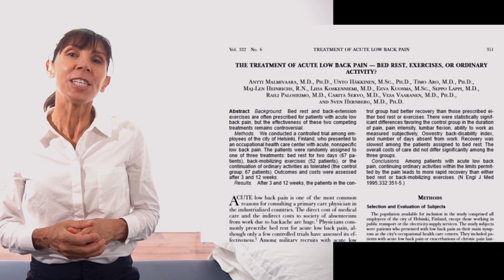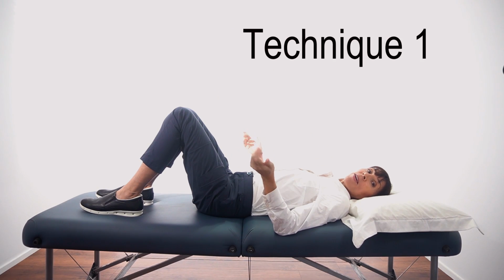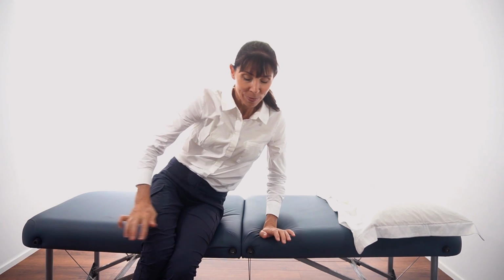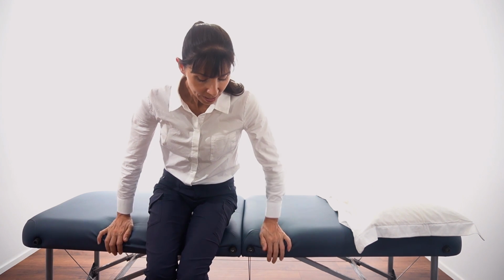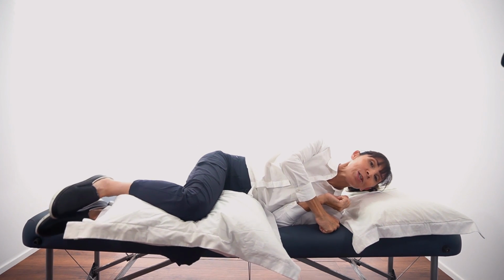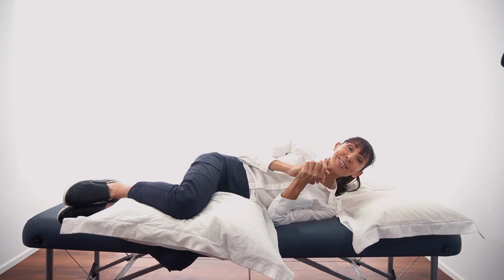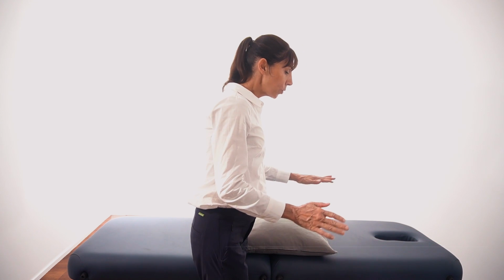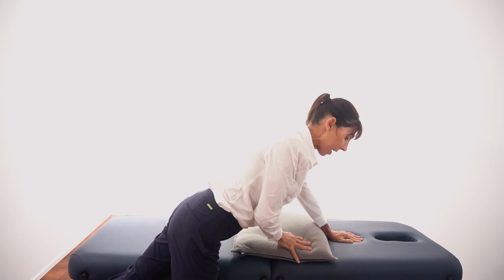How to Get Out of Bed with Lower Back Pain (Less Pain & Faster Healing)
Physio step by step demonstration of the best 2 ways to get out of bed with lower back pain from Michelle This guide helps you get in and out of bed, protect your back and reduce pain as you move. Suited to most individuals with acute lower back pain including moderate to severe lower back pain.

Reference
Malmivaara A, et. al. (1995) The Treatment of Acute Low Back Pain — Bed Rest, Exercises, or Ordinary Activity, N Engl J Med 1995; 332:351-355